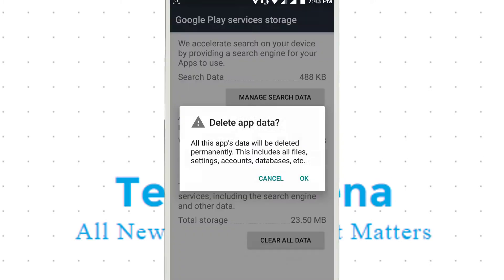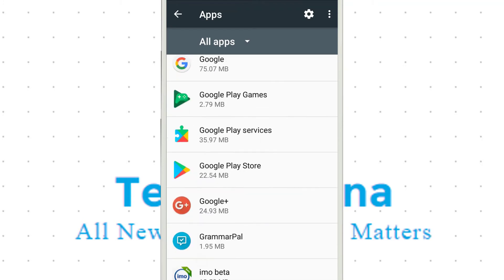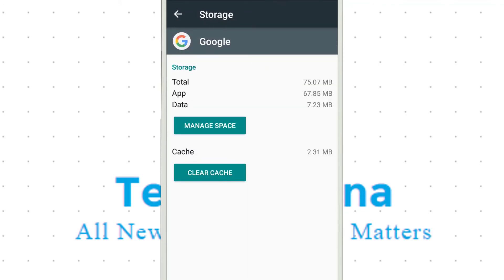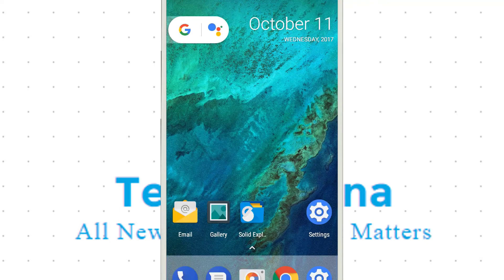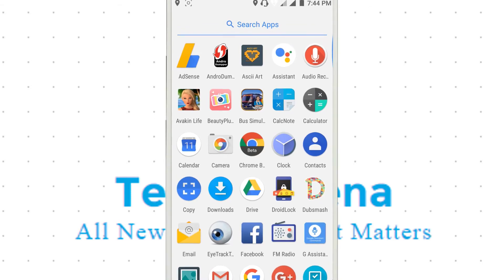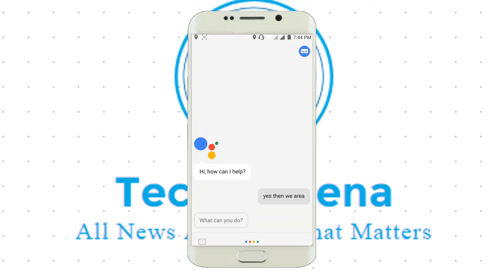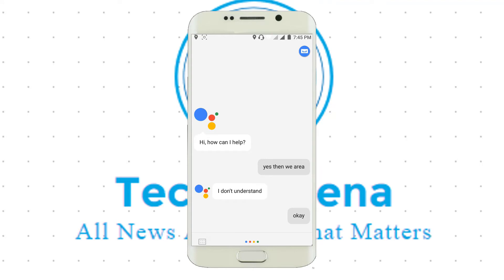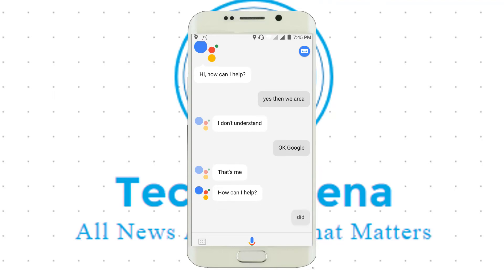Google Assistant App || How to Download Google Assistant || Download Google Assistant on any Android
Video Walkthrough
1.google assistant apk
2.google assistant without root
3.get google assistant
4.google assistant mod
5.google assistant,
6.google assistant hack,
7.enable google assistant,
8.google assistant tricks, google,
9.assistant,
10.install google assistant,
 Download Google Assistant apk for Marshmallow, Nougat, and Lollipop
Waiting to download Google Assistant APK for marshmallow, Nougat, and Lollipop, then here is that the easiest method to get Google Assistant APK for nougat, marshmallow, and Lollipop running Android smartphones.

Google is finally breaking free the Google Assistant from the chains of the pixel and is getting ready to proceed its launch on numerous Android devices running 6.0 marshmallow and above.

Previously Google Assistant was exclusive for pixel phones only, however at the event of Mobile World Congress, Google has proclaimed that Google Assistant can automatically arrive on your Smartphones through Google Play Services updates. However, its complete rollout could take a while.

Download Google Assistant APK for marshmallow nougat Lollipop
As far as the non-phone world is worrying, Google Assistant is already found in Allo, Google Home and on android wear 2.0. The Google Assistant would be coming to a lot of Android devices was mainly hinted by the Alpha app. Moreover, it's acknowledged for a short time that New LG G6 ought to have Assistant and also the monopoly of the pixel is going to be known as off. And currently, the news is official with the launch of LG G6. So, from here, you'll be able to download Google Assistant APK for marshmallow, Nougat, Lollipop.